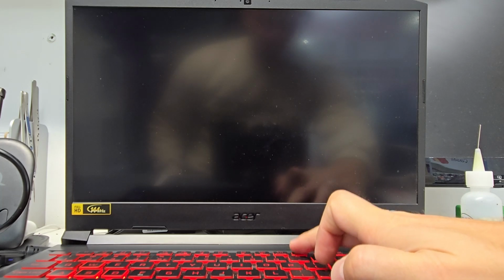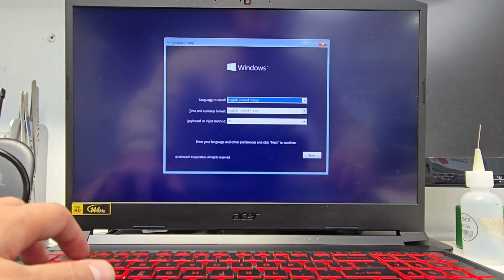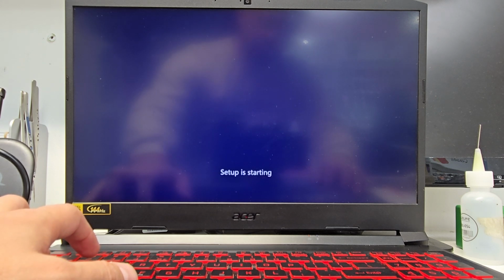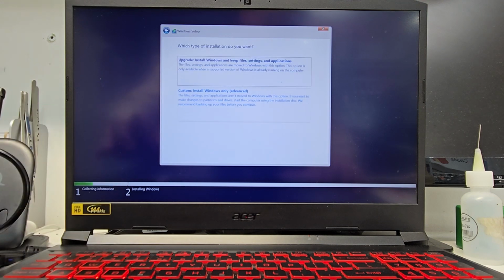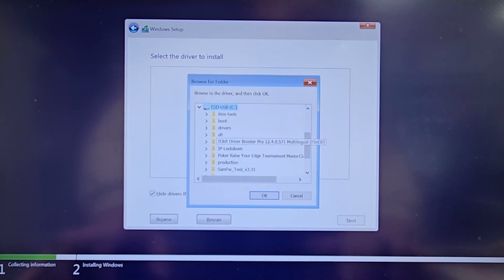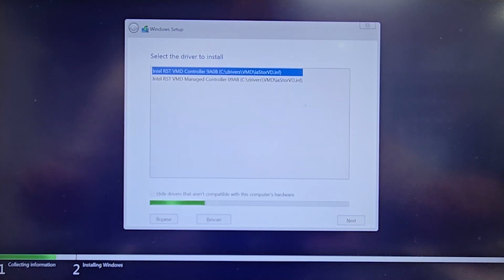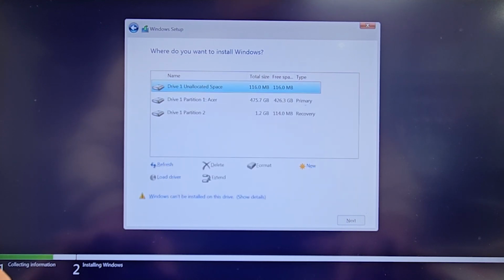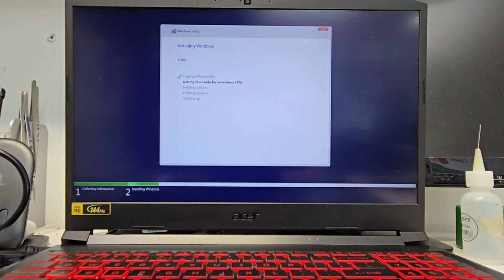Windows Disk Not Found Fix! Drivers Windows 10 and 11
In this video we will see how to fix when Windows doesn't recognize your disk during the installation process. Most of the times due to drivers.

Windows USB Creation Tool:
[coming soon]

[coming soon]